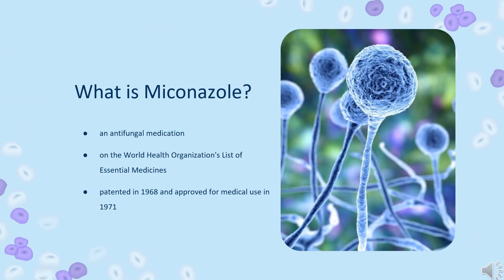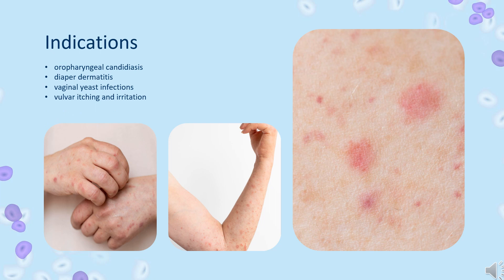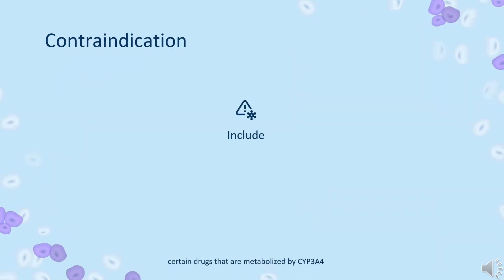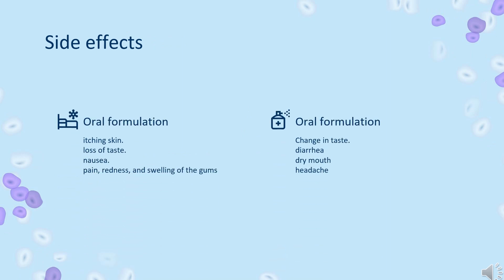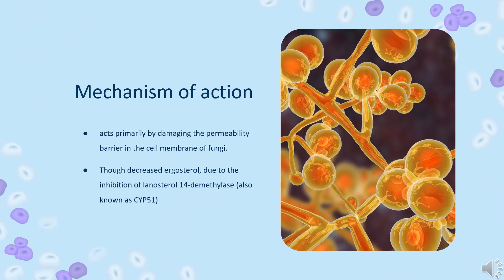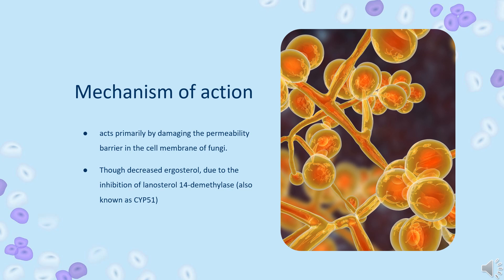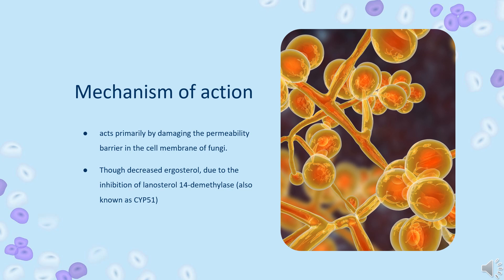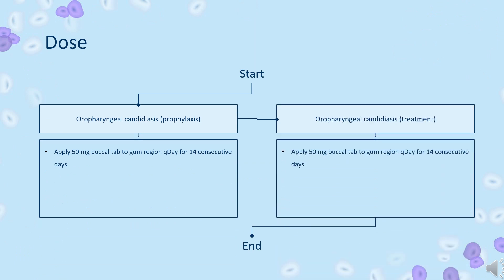miconazole | Uses, Dosage, Side Effects & Mechanism | Monistat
Miconazole is a powerful azole antifungal medication used to treat a variety of fungal infections affecting the vagina, mouth, and skin, including candidiasis. In this video, we dive into what Miconazole is, how it works, its uses, possible side effects, and proper usage.

💡 What you will learn in this video:

What is Miconazole?
What is Miconazole used for?: Treating fungal infections like yeast infections, candidiasis, and more
Contraindications: Who should avoid Miconazole
Side effects: Common and rare reactions to be aware of
How does Miconazole work?: Mechanism of action and effectiveness in treating fungal infections
How to use Miconazole?: Dosage instructions and proper usage guidelines

💬 Leave your questions or experiences in the comments below!
Have you used Miconazole for treating fungal infections? Share your experience with us!

miconazole Antifungal Monistat FungalInfections YeastInfections Candidiasis AzoleAntifungal AntifungalTreatment Ringworm MiconazoleCream MiconazoleNitrate PityriasisVersicolor MiconazoleGel Miconazole7 Miconazole3 Desenex Oravig AzoleMedication The content provided by He-info is for educational and informational purposes only. It does not replace professional medical advice, diagnosis, or treatment. Always seek the guidance of a qualified healthcare provider with any questions you may have regarding your health, medications, or medical conditions.

📚 Sources / References
•  Medication information (uses, pharmacodynamics, mechanism of action, half-life):